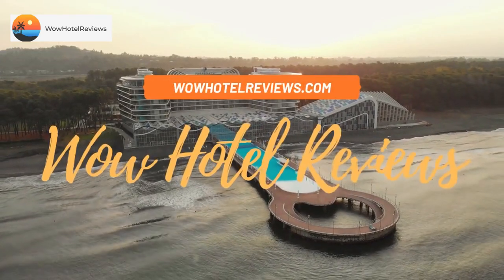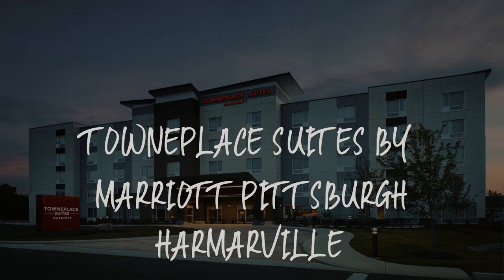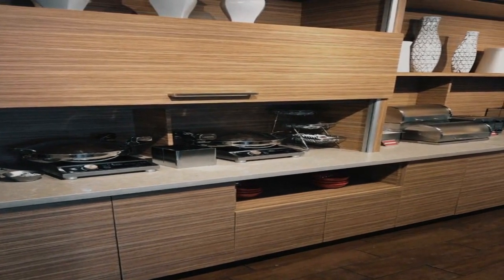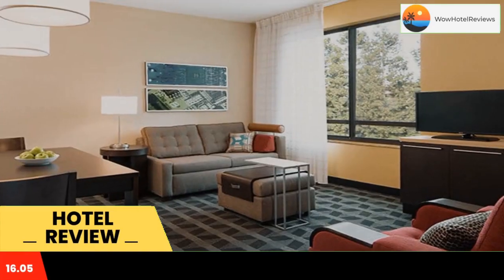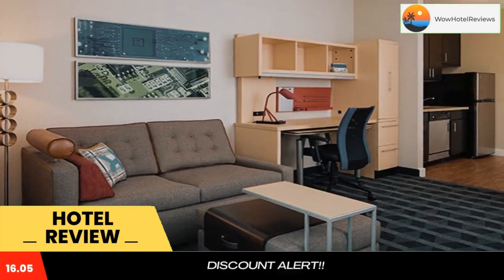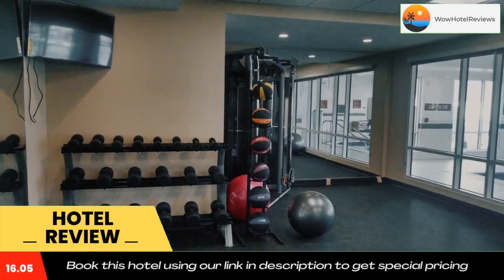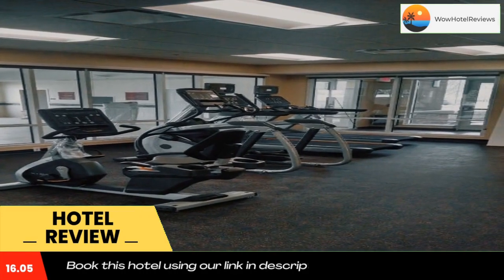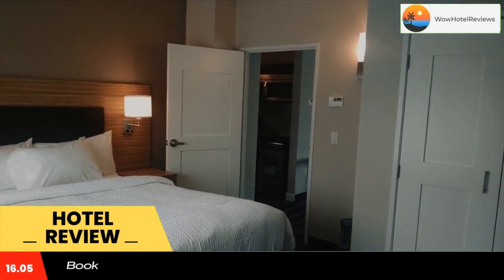TownePlace Suites by Marriott Pittsburgh Harmarville Review - Harmarville , United States of America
TownePlace Suites by Marriott Pittsburgh Harmarville

Featuring an indoor pool, TownePlace Suites by Marriott Pittsburgh Harmarville is located 6 mi from the Pittsburgh Zoo.
All nonsmoking studios and suites at Townplace Suites Pittsburgh Hamarville have free WiFi and a kitchenette with a microwave, refrigerator and stovetop.
TownePlace Suites by Marriott Pittsburgh has a fitness center and a 24-hour front desk.
The University of Pittsburgh is 9.3 mi from TownePlace Suites by Marriott Pittsburgh Harmarville, Carnegie Museum of Art is 9 mi away. The nearest airport is Pittsburgh International Airport, 22 mi from the property.